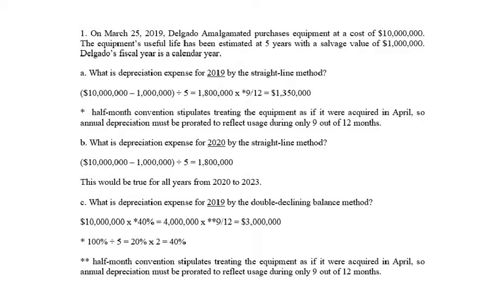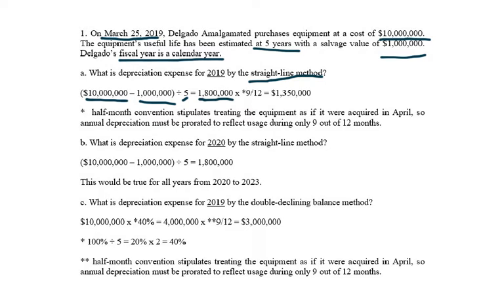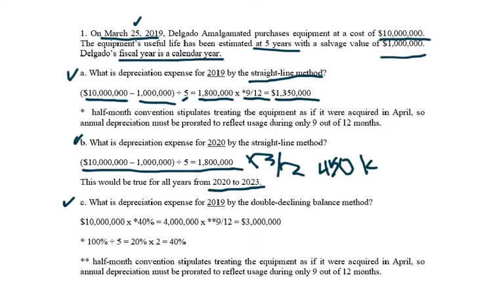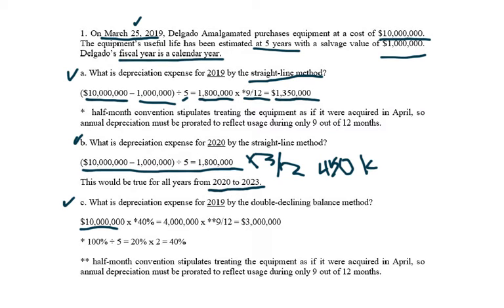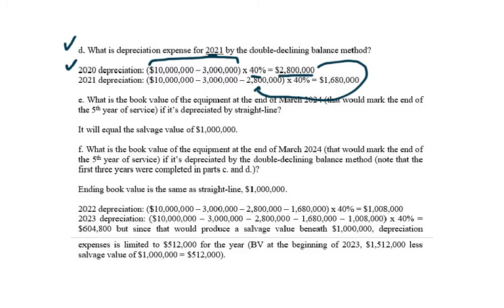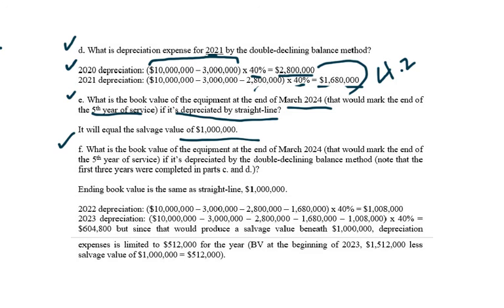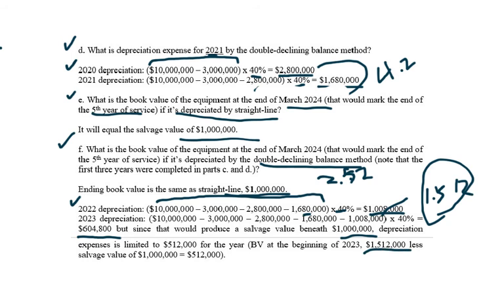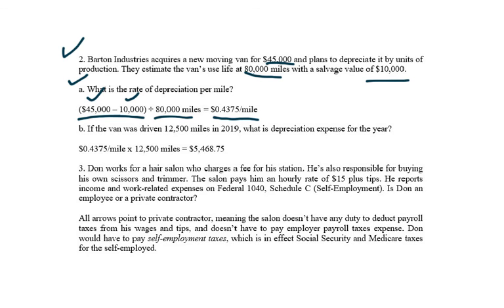ACC100 Homework 7 Parts 1 and 2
Depreciation by all 3 methods.